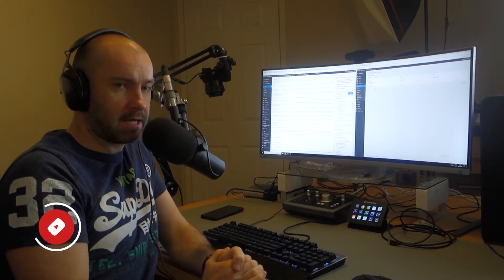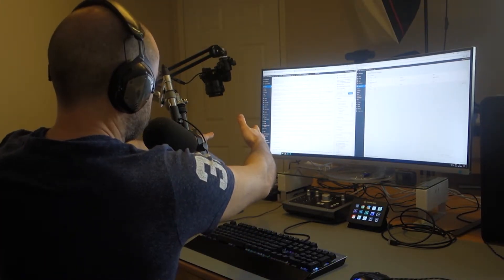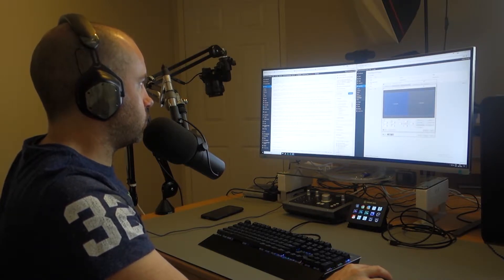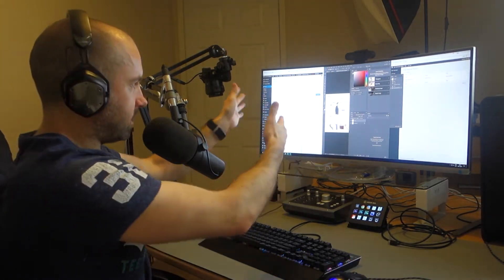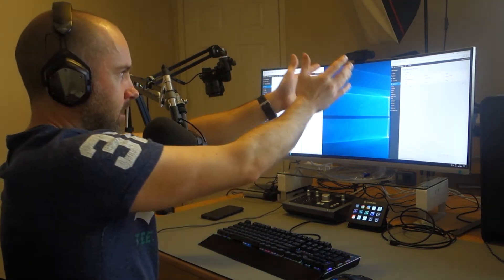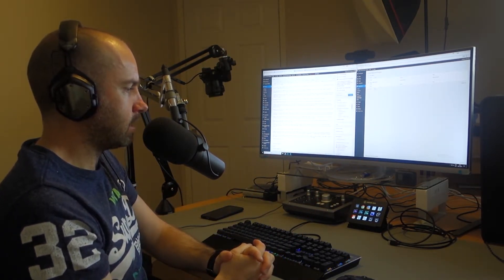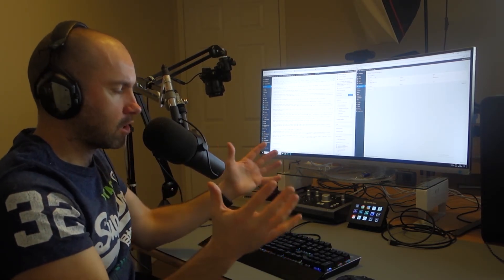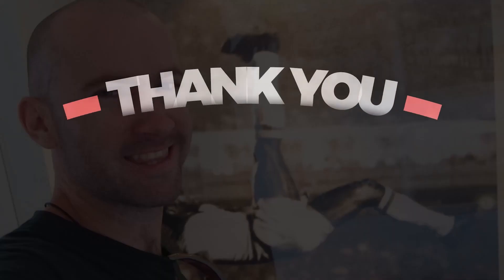Getting to Grips with an UltraWide Monitor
I talk about how I am getting to grips with my new Samsung CF791 34" Ultrawide Monitor.

The monitor is available from Amazon

Amazon USA
Amazon UK

The app I show in the video for managing multiple windows and multiple monitors is called DisplayFusion.

Kevin